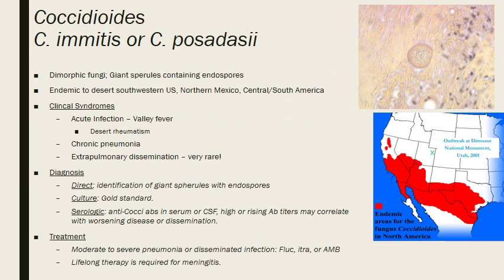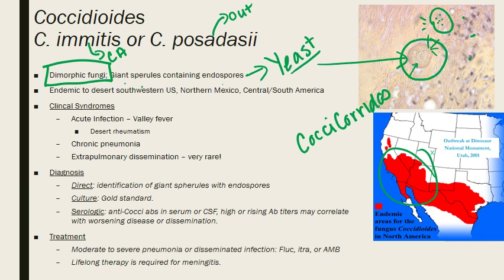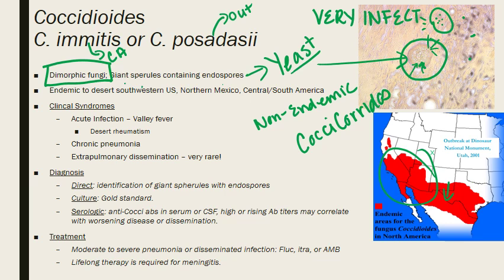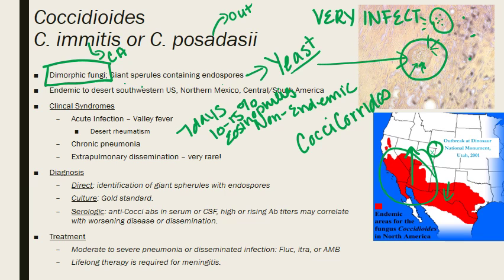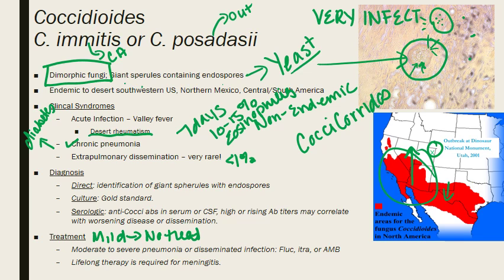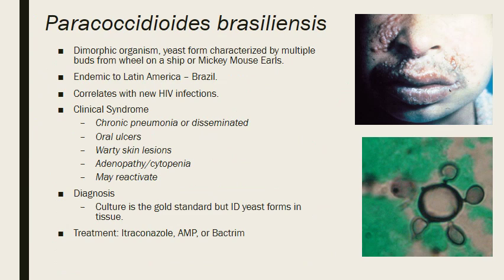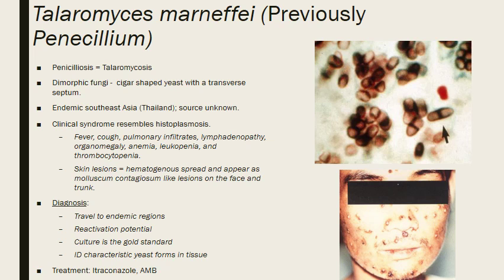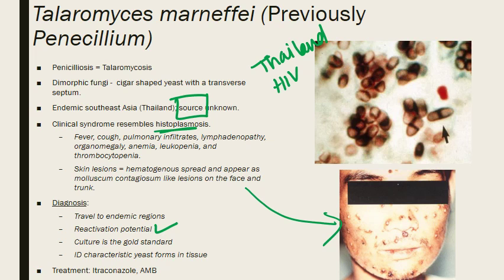Coccidioides, Paracoccidioides,Talaromycosis Penicillium